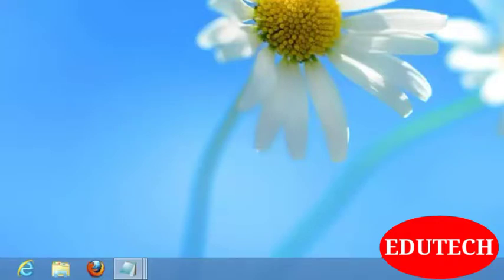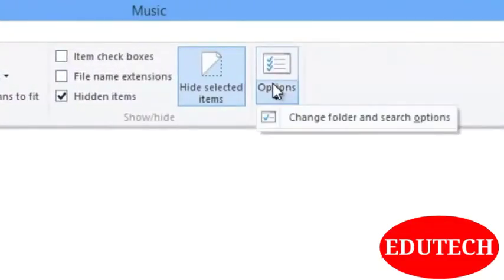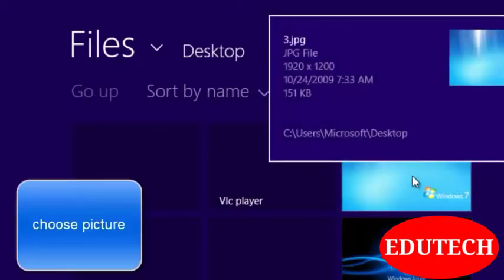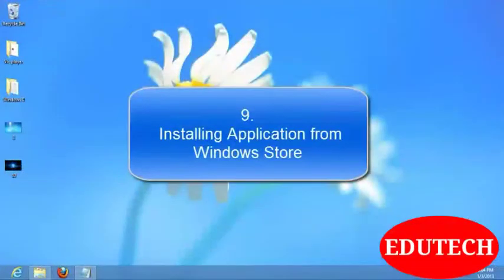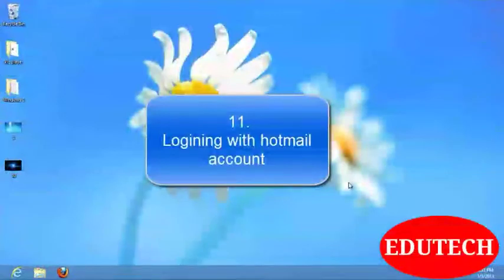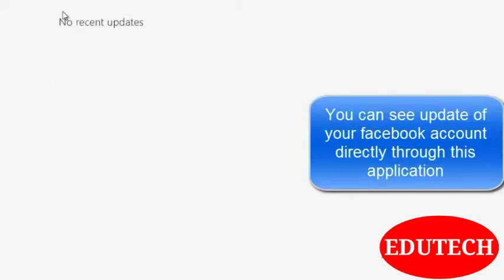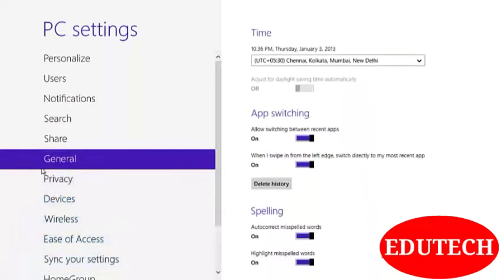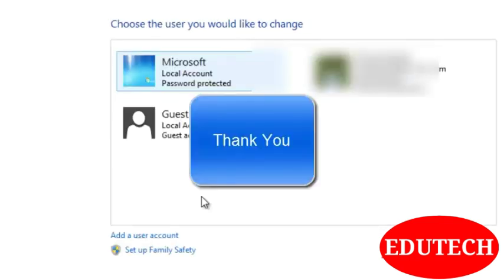Windows 8 Tutorial for Beginners || Windows 8 Beginners Guide || Online Education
About Windows 8 -

Windows 8 is a personal computer operating system developed by Microsoft as part of the Windows NT family of operating systems.

Timestamps -

1. Introduction to Windows 8 - 00:09

2. Introduction to Basic Feature - 02:19

3. Various Operations in windows 8 - 05:42

4. Searching in Windows 8 - 09:28

5. Installing & Uninstalling Programs - 12:27

6. Changing Account Picture - 14:47

7. Creating Various Password - 17:57

8. Power Option - 21:13

9. Installing Application from Windows Store - 24:00

10. Uninstalling & Unpining Apps - 28:19

11. Login with Hotmail Account - 31:22

12. Adding Email Account to Email Application - 34:42

13. Connecting to Facebook Account with People Application - 36:36

14. Task Manager - 39:24

15. PC Settings - 43:41

16. Display Settings - 47:42

17. Creating User Account - 50:44